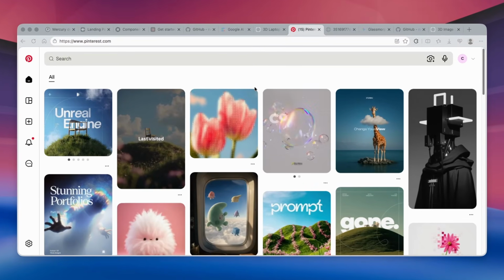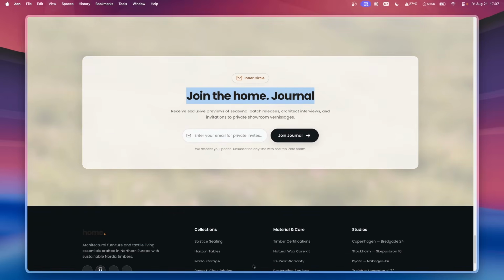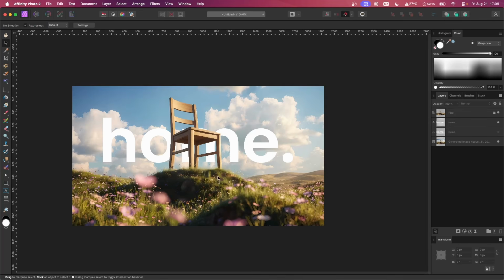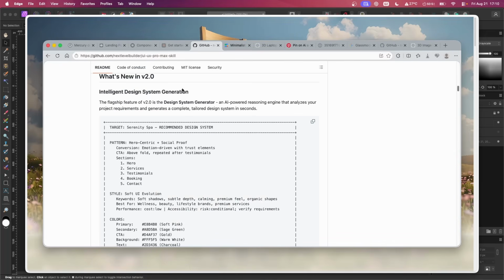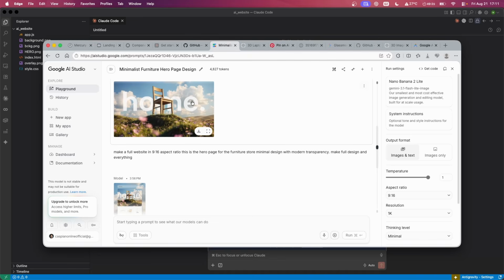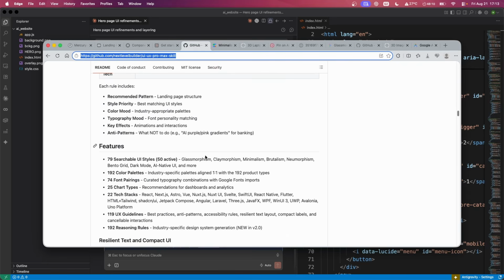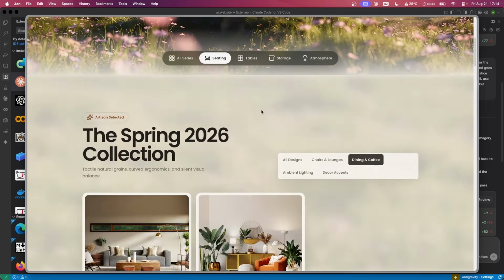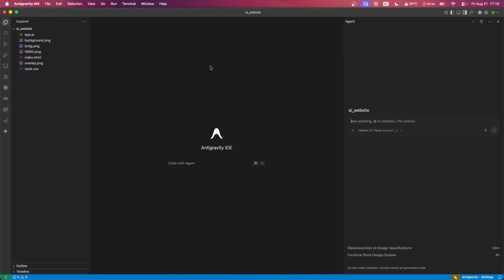Claude + Antigravity = Insane Websites | Full Guide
Learn how to build $10,000-quality websites with Claude using a repeatable three-step system: find a design that already looks incredible, have Claude rebuild it, then reshape it into something entirely your own. By $10,000-quality I mean the visual craft agencies bill the most for not CMS or support contracts.

🔥 Want me to build YOUR website? Custom builds, done in days, not months

What you'll learn:

How to pick reference sites and extract the three things that actually matter
The seven-block prompt structure that kills template layouts
Writing a palette block that gives you a real colour identity
Describing a world instead of a website — the biggest single shift in output quality
Scroll-driven camera work through one continuous 3D scene
Volumetric light, displaced ocean, procedural rain and lens streaking
Structuring a page as five narrative chapters, not a feature list
Handling reduced-motion and holding 60fps
Reshaping a finished build — new world, new palette, new motion — by prompting alone

Find it, rebuild it, reshape it. Skip step one and you're asking a model to invent taste. Skip step three and you've cloned someone else's site.